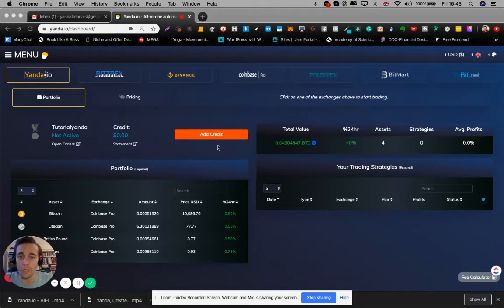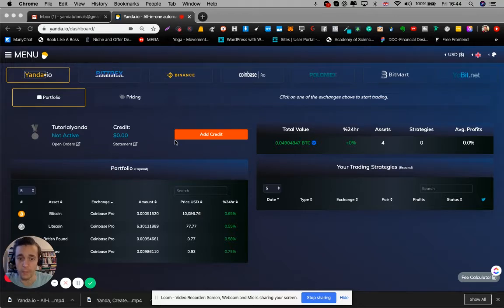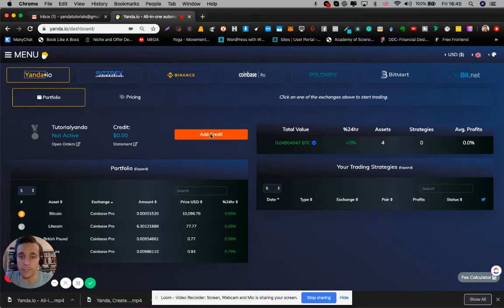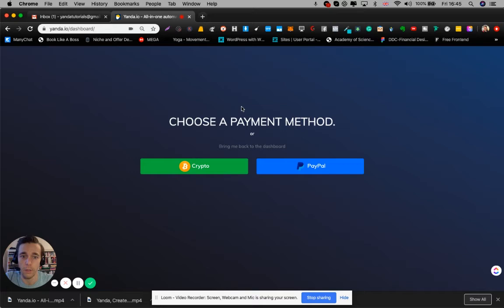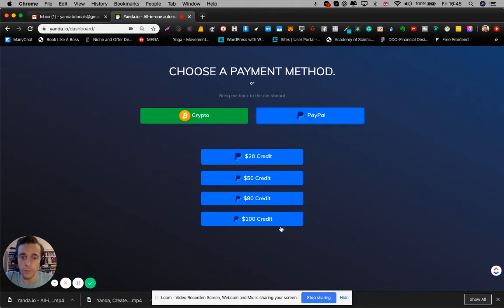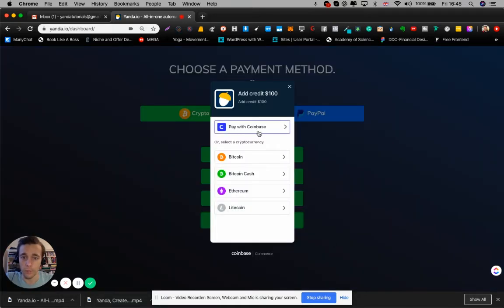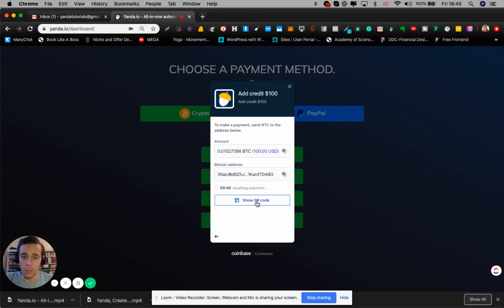How To Add Trading Credits To Your Trading Account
In this tutorial, you will find a step by step video walkthrough on how to add trading credits to your Yanda trading account.

What are the trading credits?

Yanda credits make sure that you have enough funds in your trading exchange to create an automated trading strategy. Currently, we have six trading exchanges available, Binance, Coinbase or Poloniex, Bittrex, Bitmart and YoBit.

There are no monthly subscriptions to use our automating crypto trading service and the great thing about automating your trading with is that YOU ONLY PAY US FEES ON SUCCESSFUL AND PROFITABLE TRADES! no profits, no fees, and if you score more profits than your expected profits, you will not pay any extra fees. Fees are 20% of profits scored, and with a 97% trading success rate among our users, we think we are worth checking out ;)

Yanda is an all-in-one automated cryptocurrency trading solution where you can not only create automated trading strategies but you can also copy strategies from other traders and share your own!

and start automating your crypto trading.